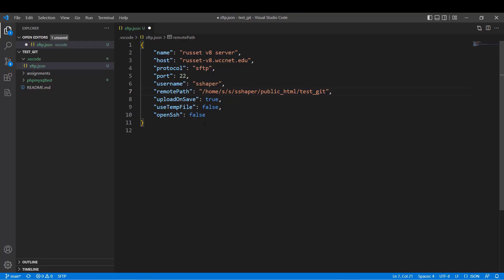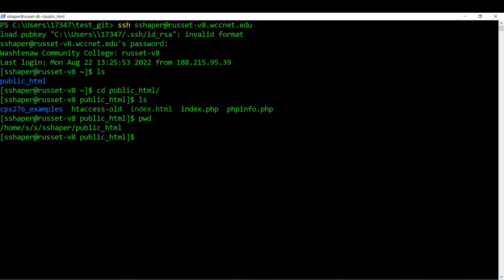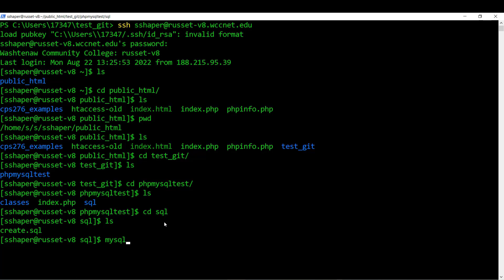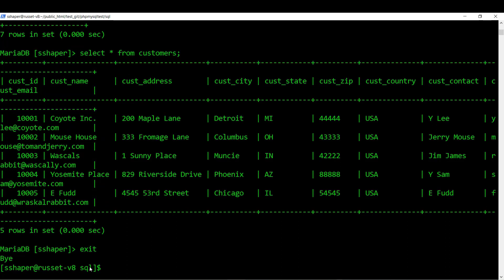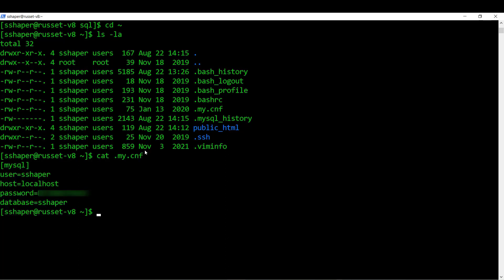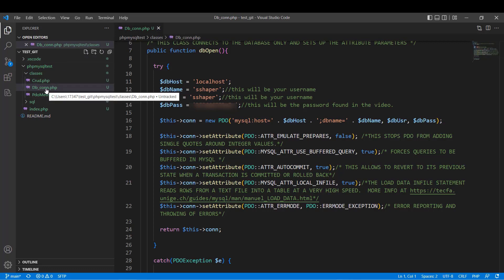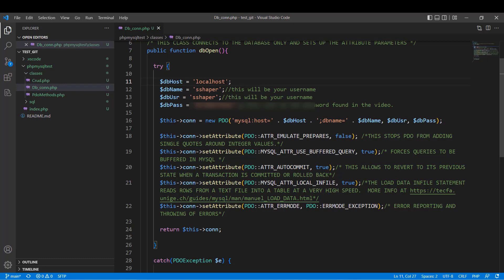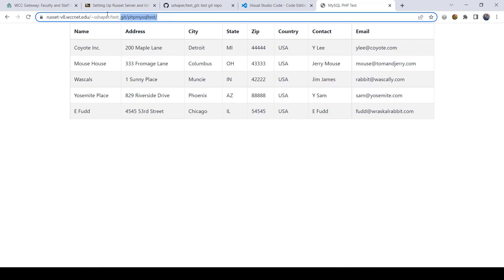VSCode russet 2022 part 2 of 3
This is part 2 of a 3 part series.